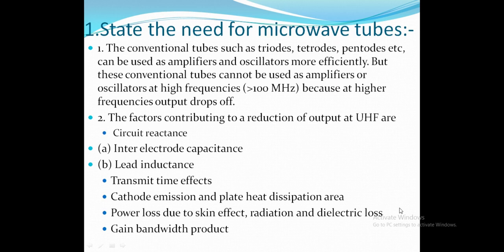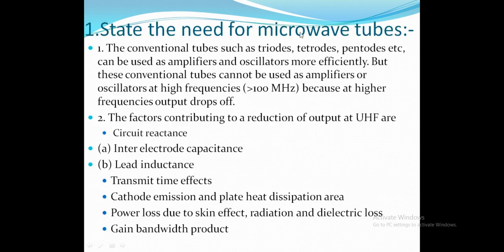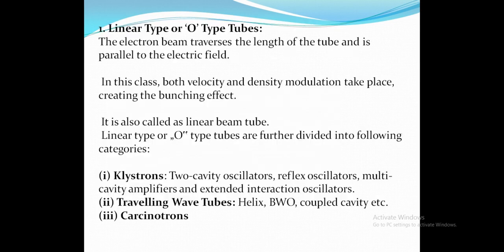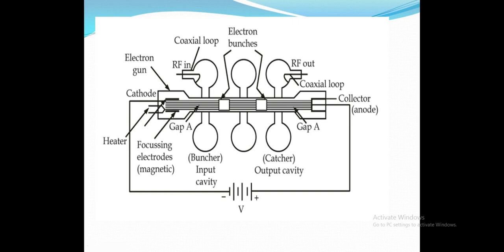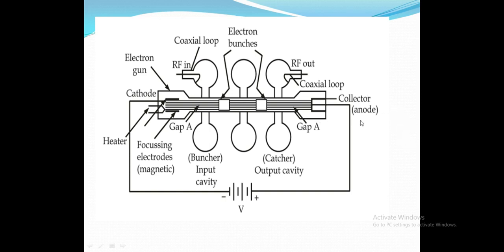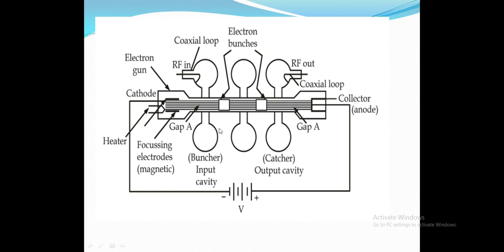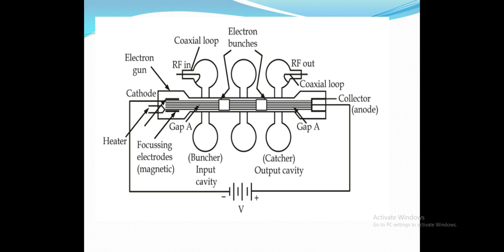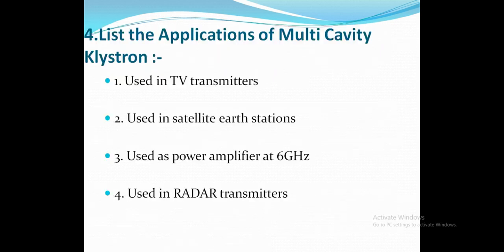M & TV 2 1